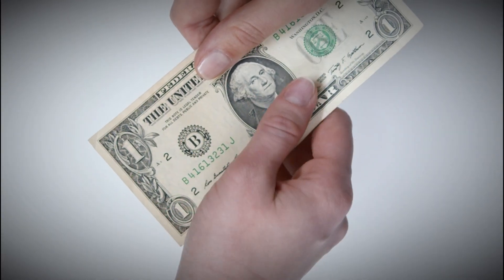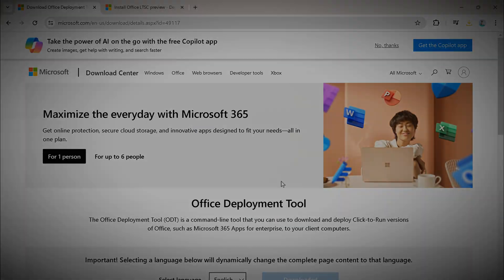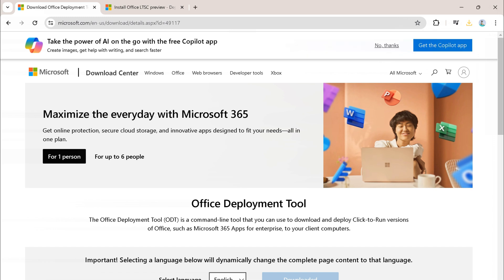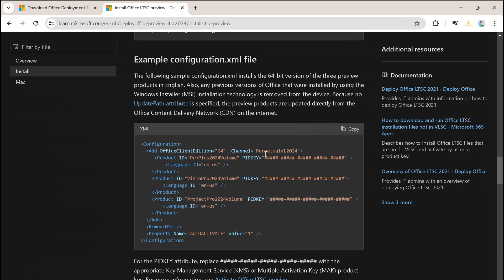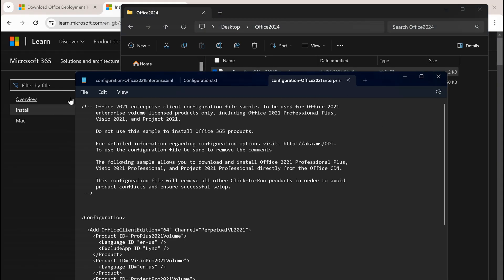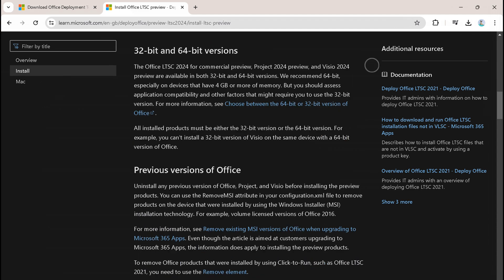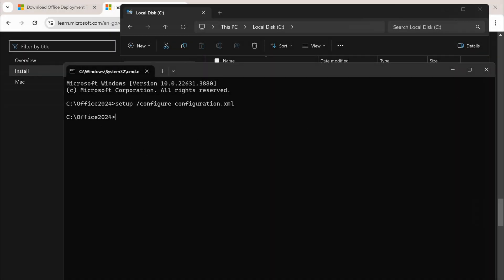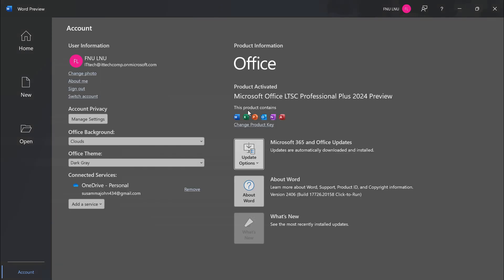Get Microsoft 365 for Free in 5 Minutes! (Easy And Quick Guide)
Today we are going to learn how to activate Microsoft 365 for free.

Guys Do the Same Steps As Follows And I am Damn Sure This Will Work!!!
 Microsoft Corporation is an American multinational technology corporation which produces computer software, consumer electronics, personal computers, and related service.

Recommend WPS Office-Best FREE alternative to Microsoft Office, Download for Win & Mac & Mobile.

Timestamps:
Intro: 0:00
1st Step:  0:55
2nd Step:  1:30
3rd Step:  2:52
4th Step:  3:20
Outro: 3:57